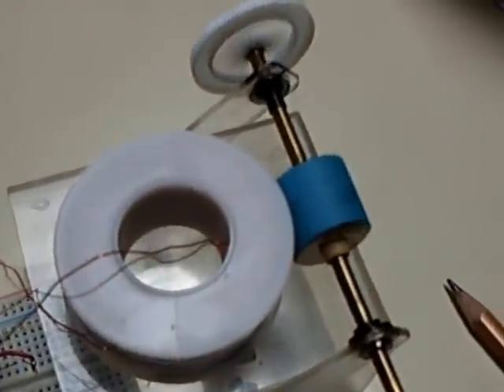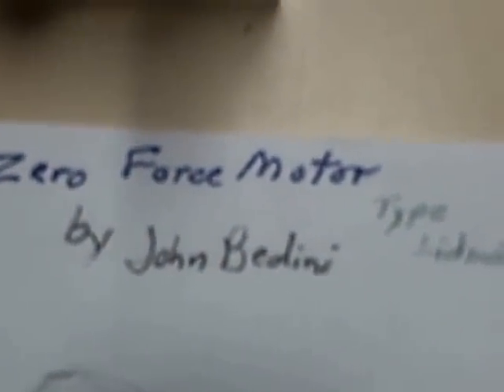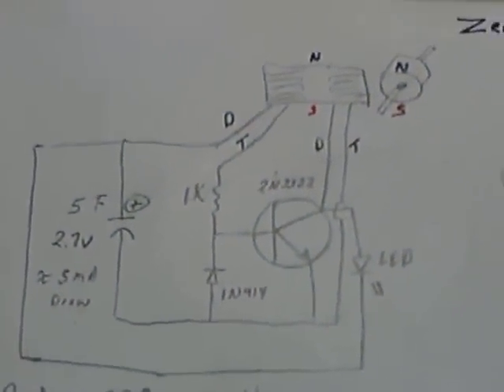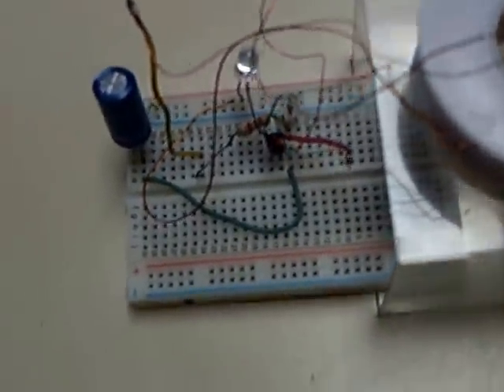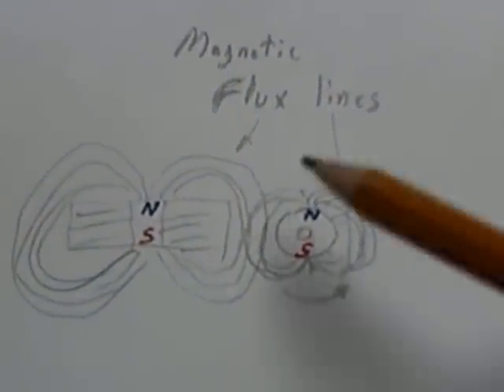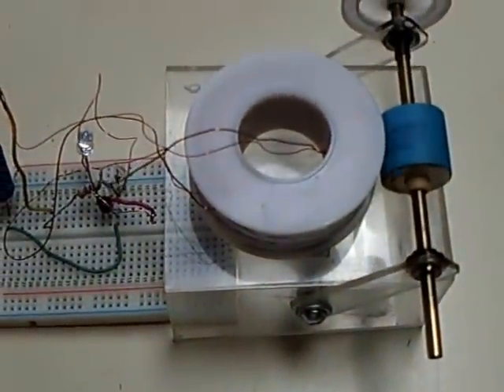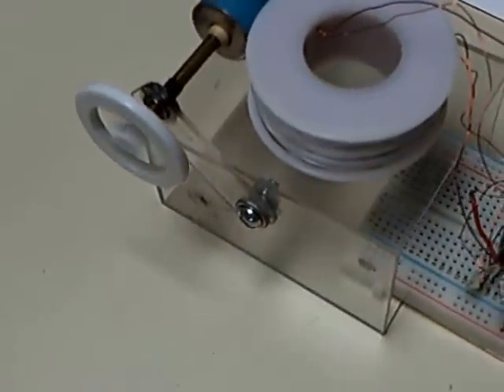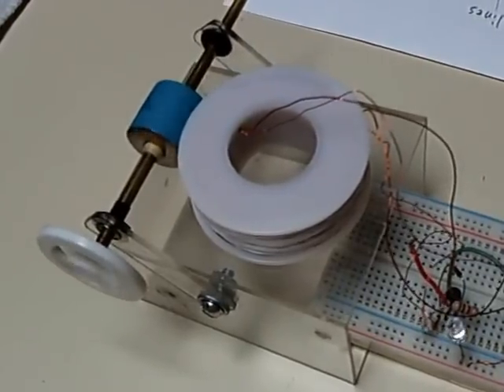Zero Force Motor ---- TL circuit diagram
This is the circuit diagram for my version of John Bedini's 'Zero Force Motor'.  My motor is vastly different than his but the principle of how it runs is the same--I think.